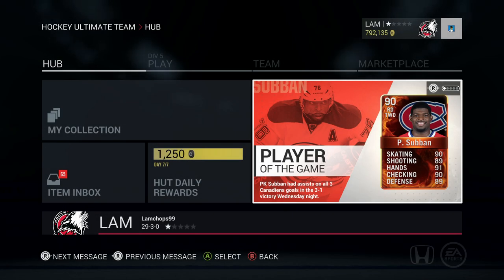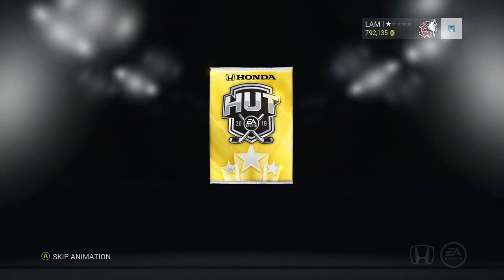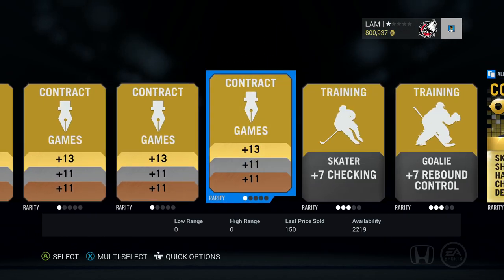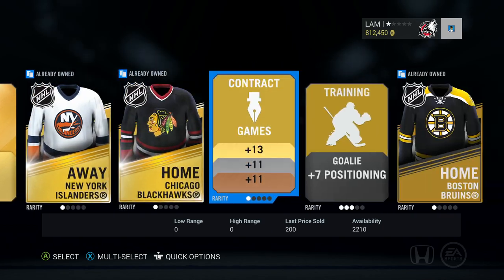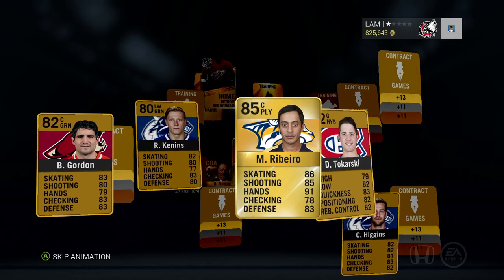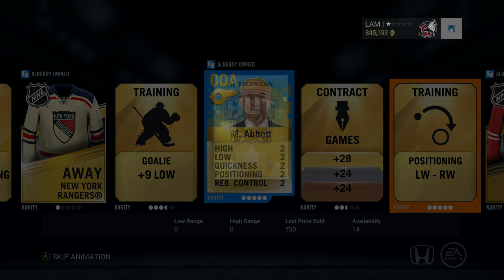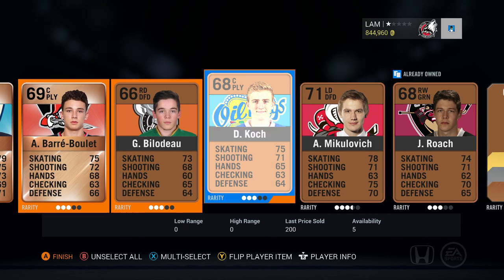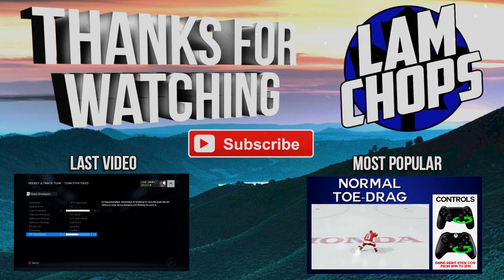HUNT FOR POTG SUBBAN! - NHL 16 HUT - Pack Opening #7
In this pack opening, we try to pull the new POTG PK Subban! We open up lots of 17.5k jumbos and bronze jumbo packs, and we get some pretty nice pulls! Enjoy the pack opening!